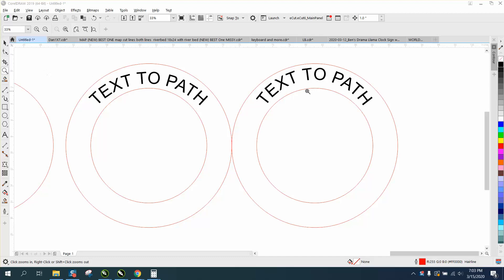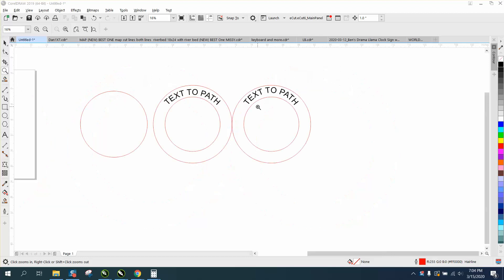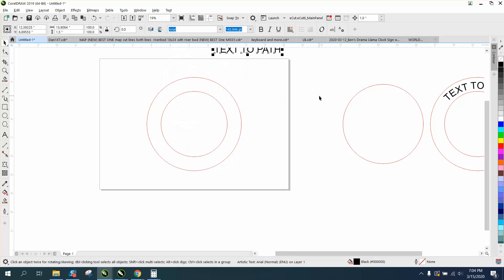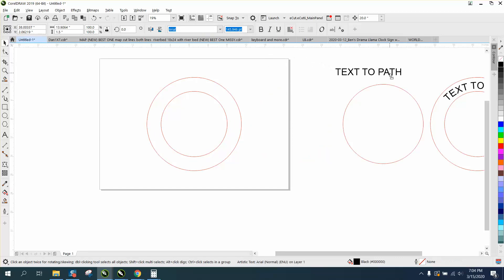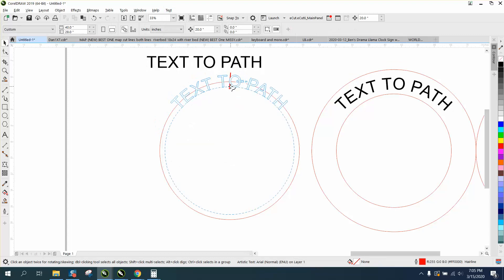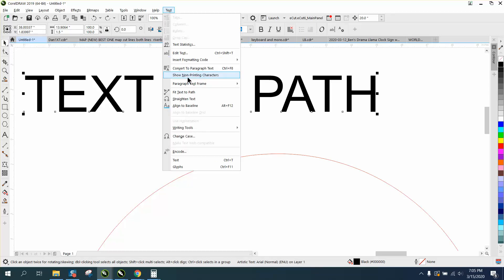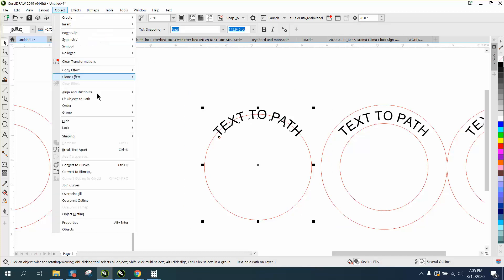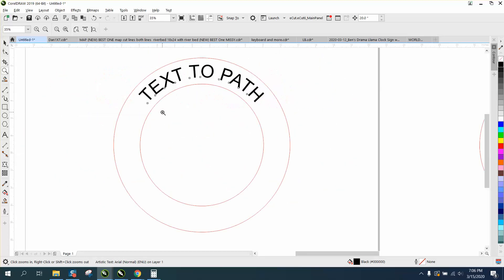Corel Draw Tips & Tricks Text to Path between to circles